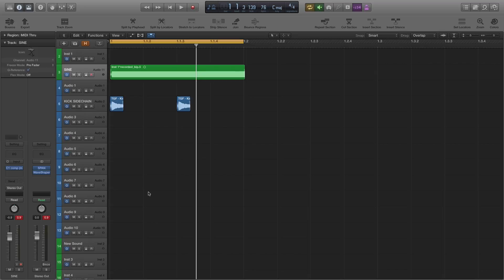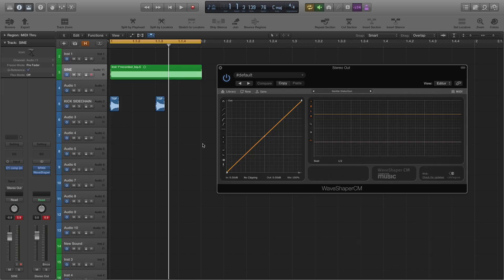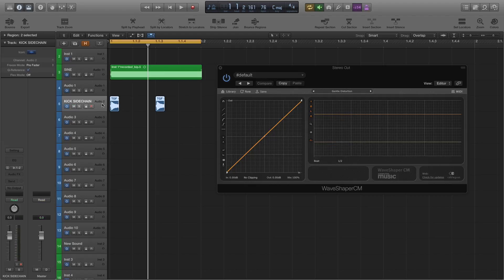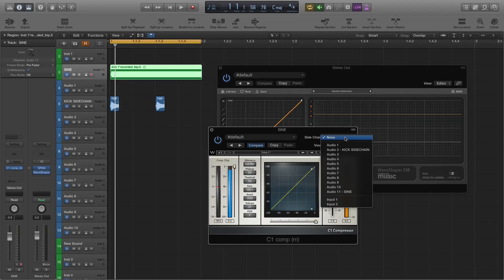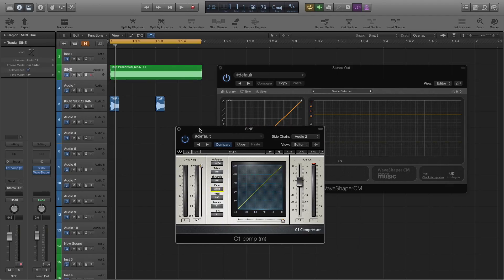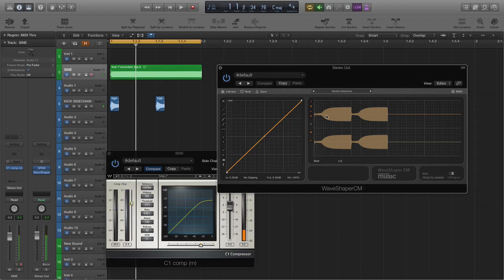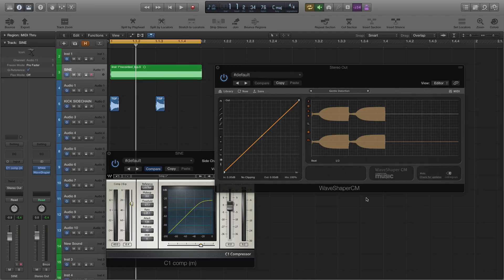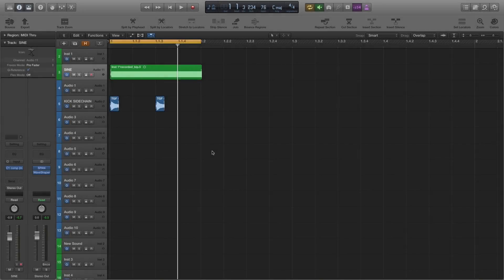Featurecast Tutorials Side-Chain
Im back with a quick tutorial this week on using side-chain.

FC